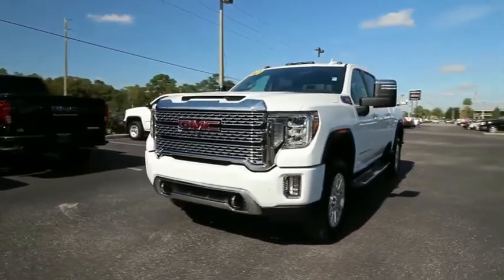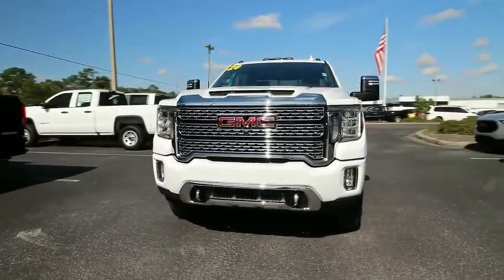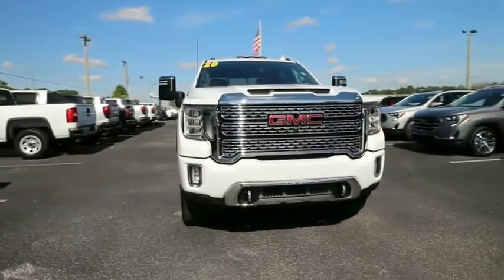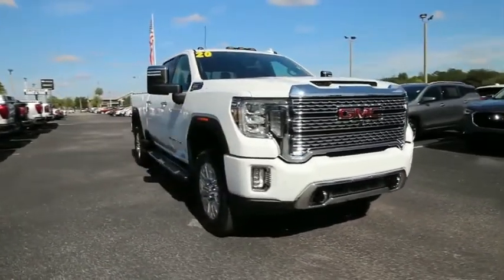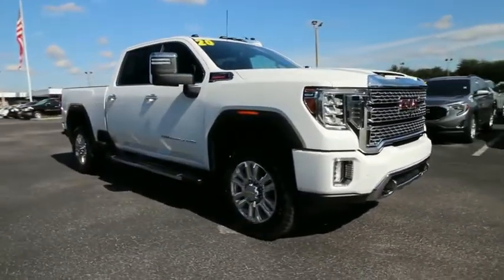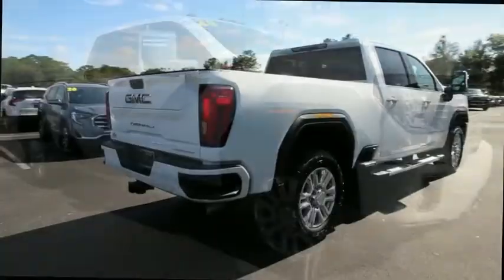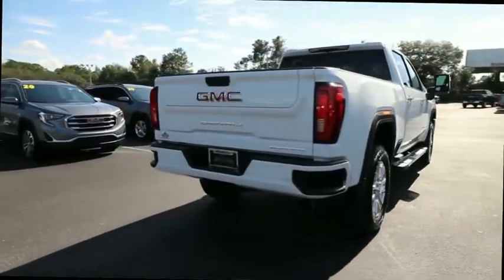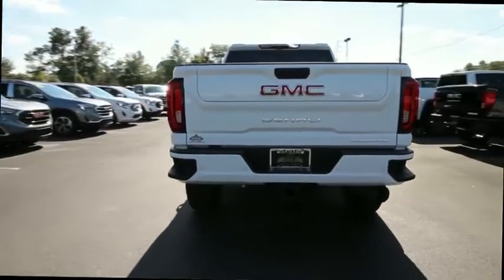2020 GMC Sierra 2500HD Ocala, The Villages, Brooksville, Chiefland, Homosassa FL N20147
Summit White  2020 GMC Sierra 2500HD available in Homosassa, Florida at Eagle Buick GMC. Servicing the Ocala, The Villages, Brooksville, Chiefland, FL area.
2020 GMC Sierra 2500HD Denali - Stock#: N20147 - VIN#: 1GT49REY9LF155691

Summit White 2020 GMC Sierra 2500HD Denali 4WD 10-Speed Automatic Duramax 6.6L V8 Turbodiesel 10-Speed Automatic, 4WD, Jet Black Leather.  Recent Arrival!